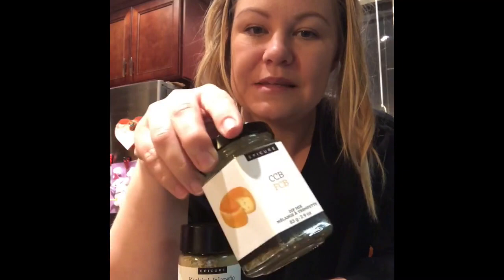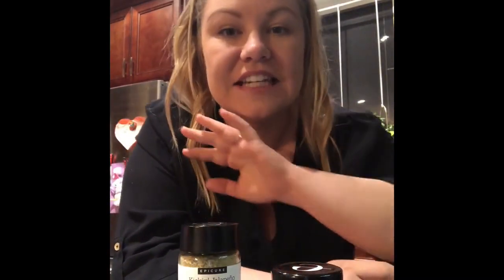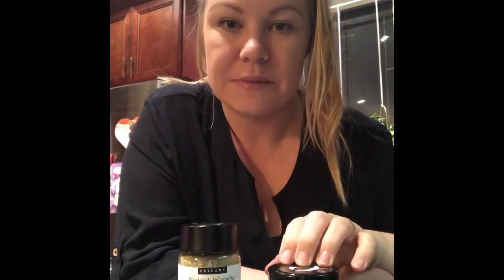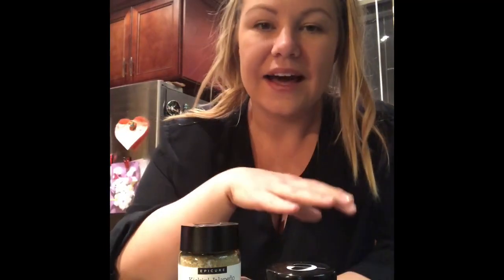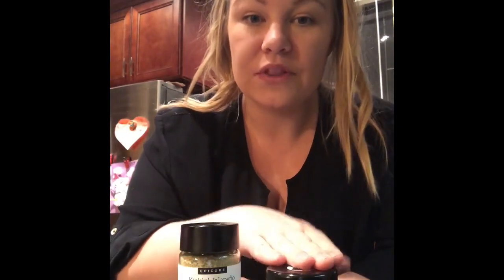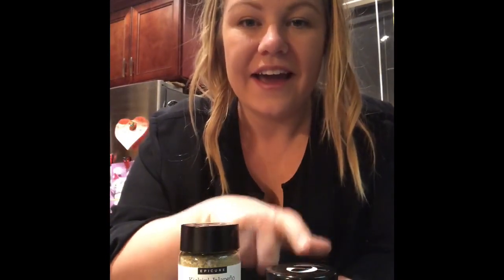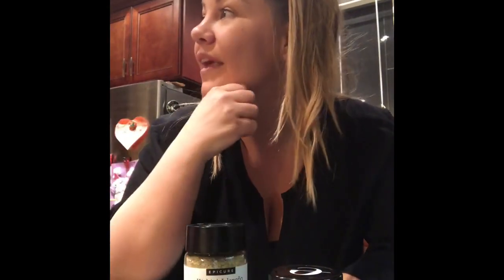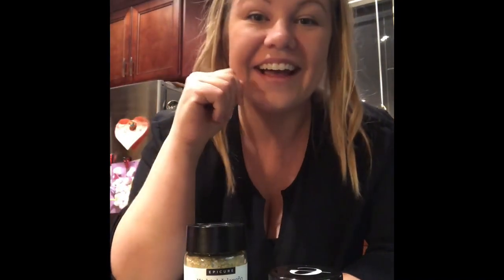Jalapeno, Cheese, Chives & Bacon Cheeseball!